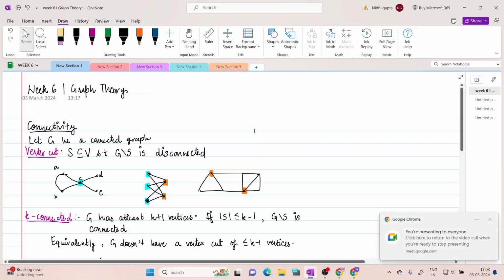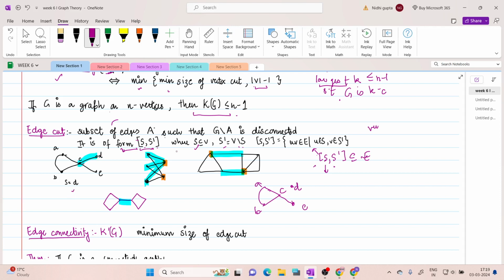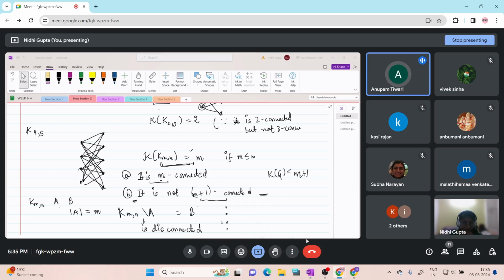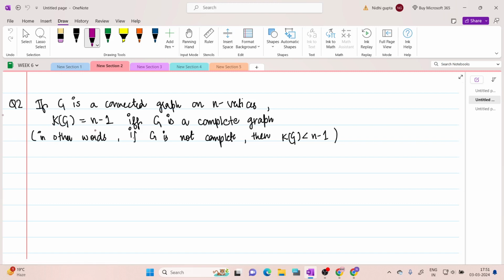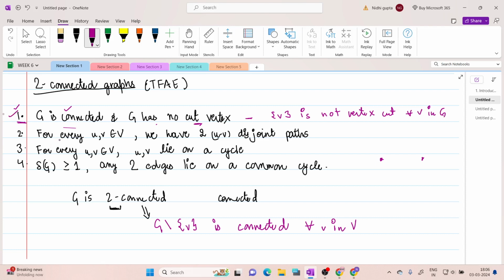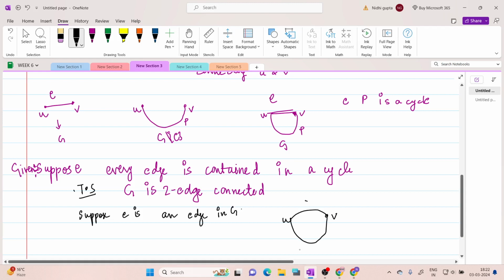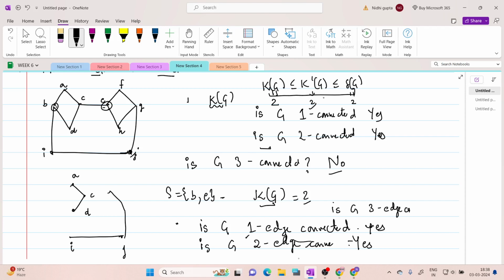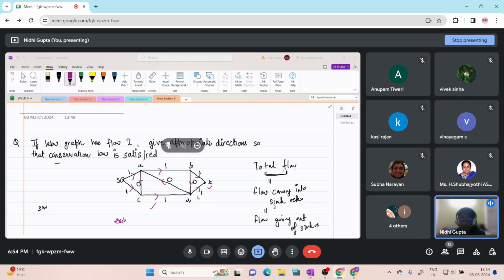Week 6, NPTEL Graph Theory, 2024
Problems on vertex and edge connectivity